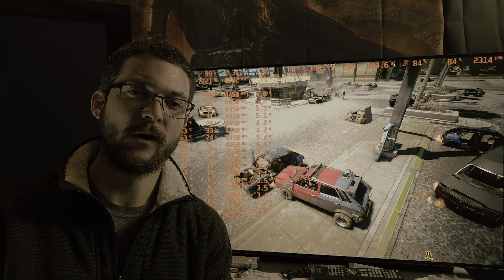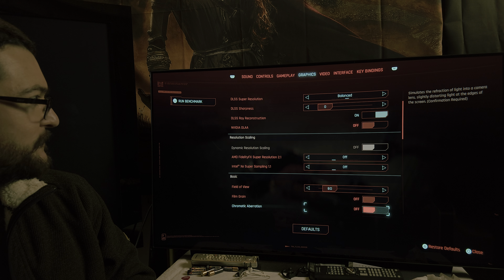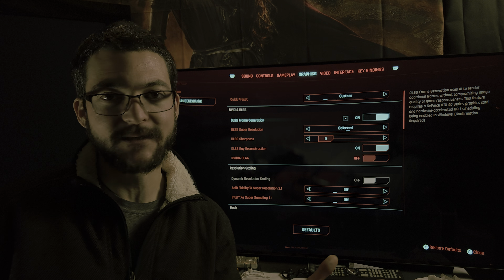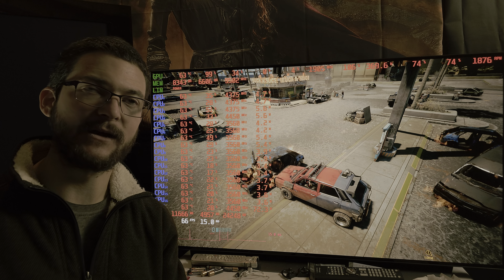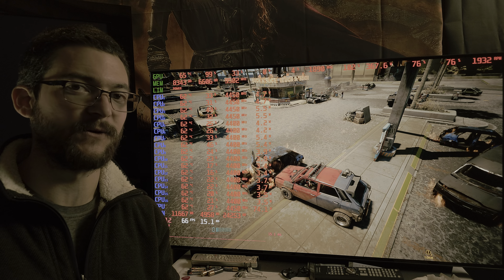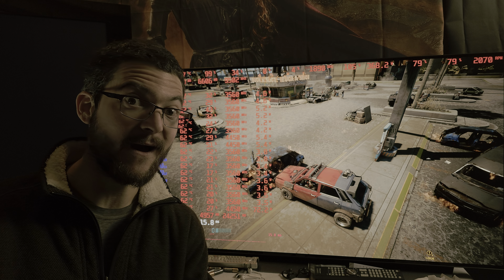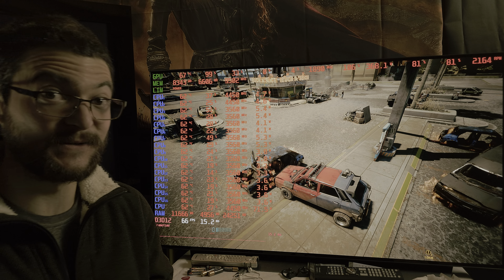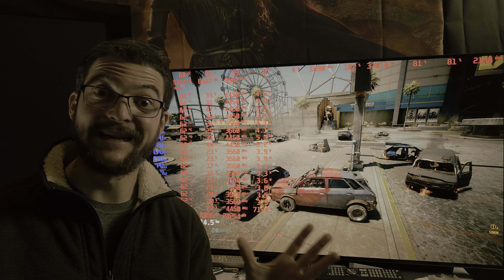Free FSR 3 FG Mod for RTX GPUs unsupported by Nvidia